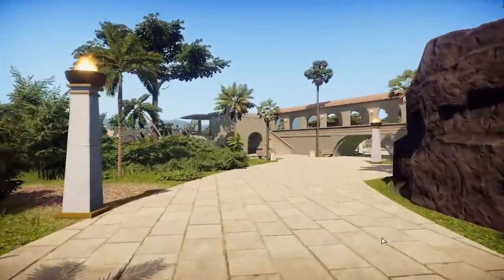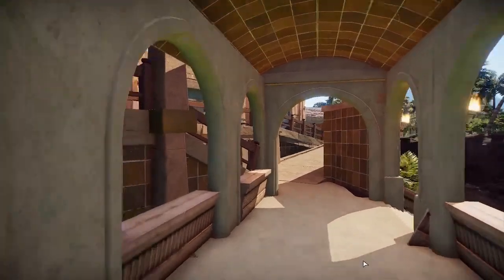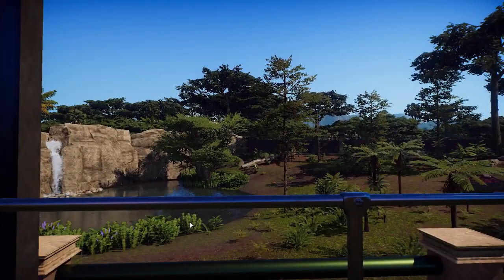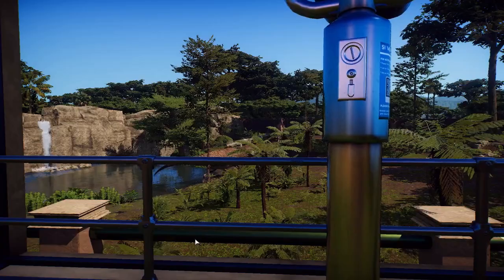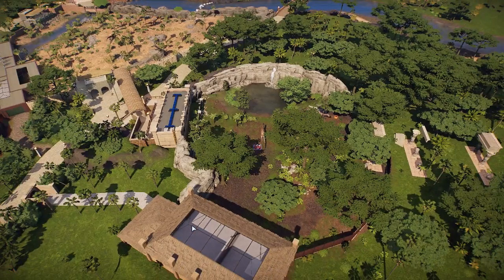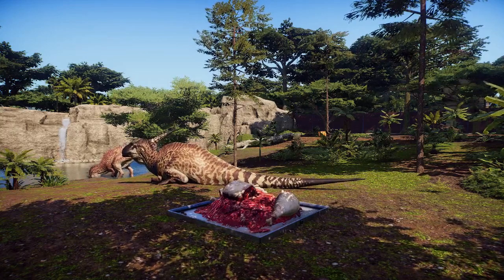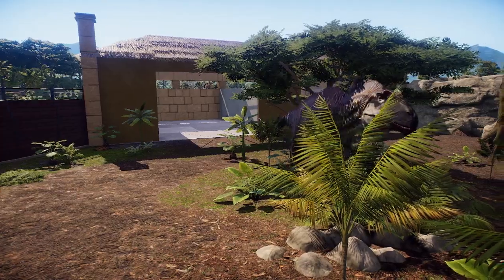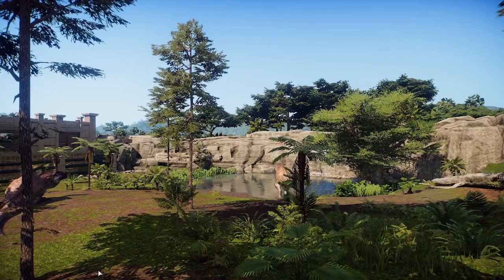Lost Kingdom | 16 | Acrocanthosaurus in the Woods | Prehistoric Kingdom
Back to dinosaurs this week. We're headed to an upland woods habitat  that's the new home of Lost Kingdom's newest theropod, the early Cretaceous Acrocanthosaurus!

Prehistoric Kingdom (PK) is a modern take on the tycoon simulator genre, focused on the creation and management of a prehistoric-themed zoo. It is a construction and management simulation video game developed by Blue Meridian and published by Crytivo that is currently in the early access (EA) stage of development.